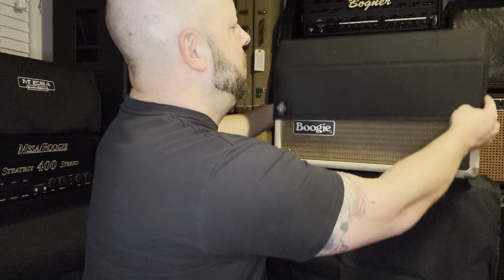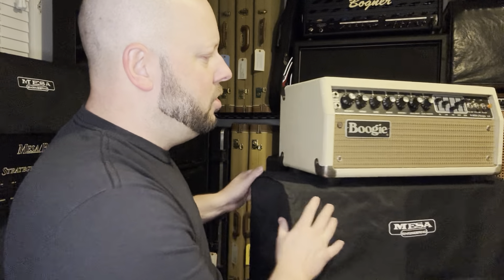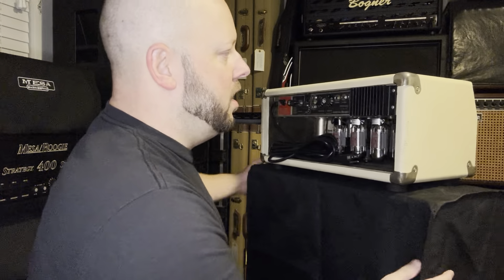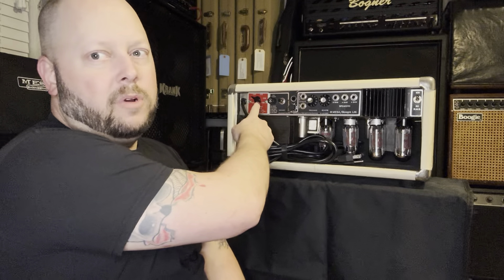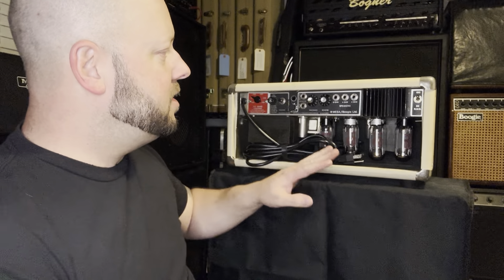Pawn Shop Finds: #3 Guitars & Gear! More Mesa???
Found while gear hunting at local shops!